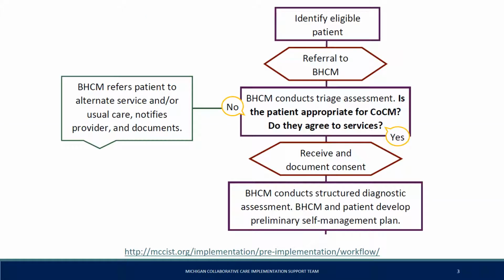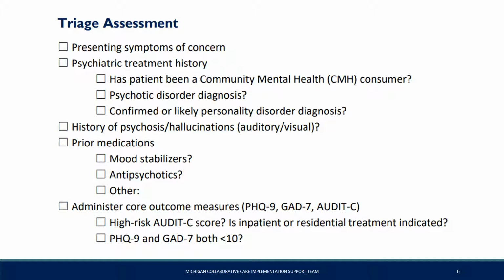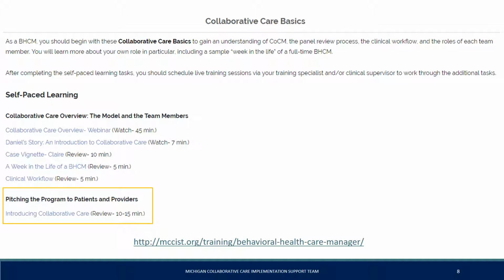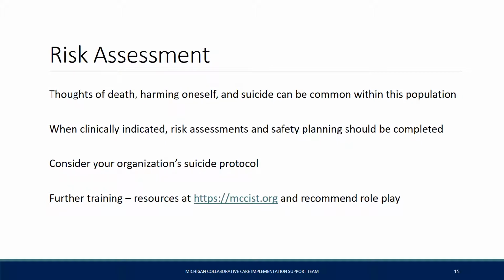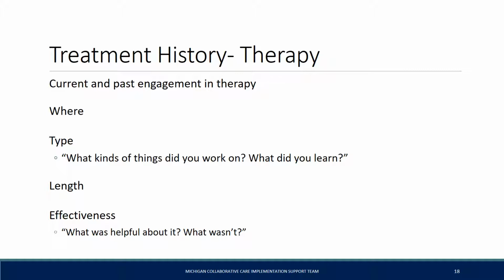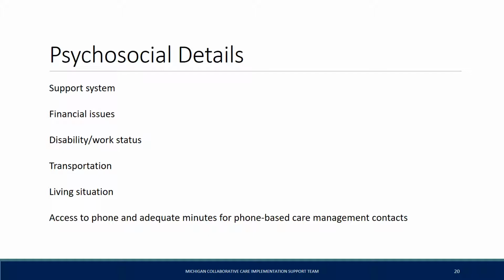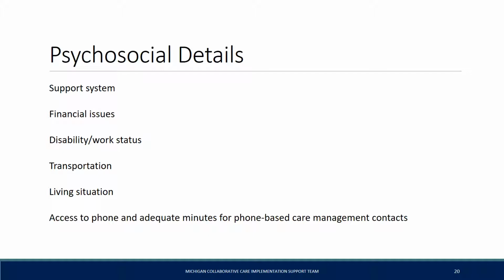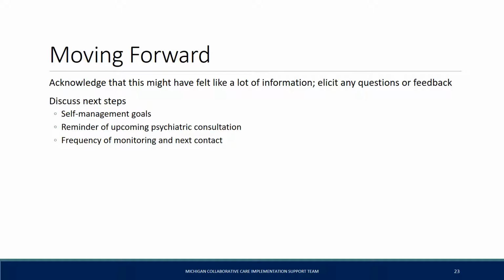Collaborative Care Intake